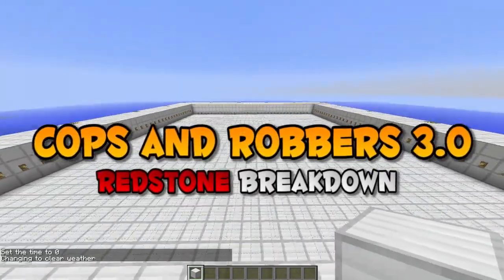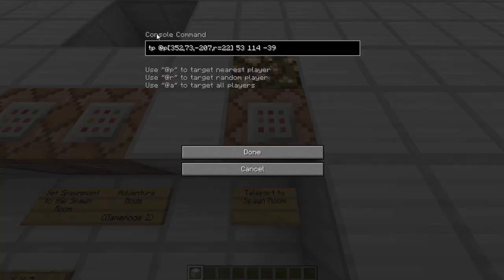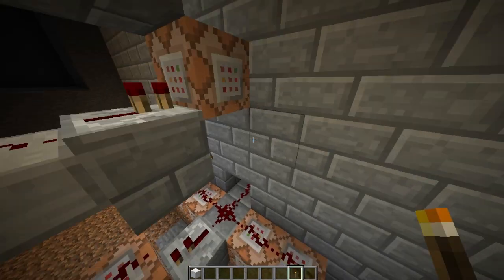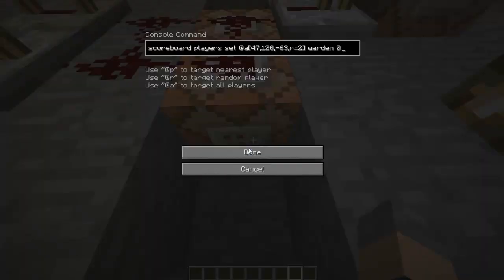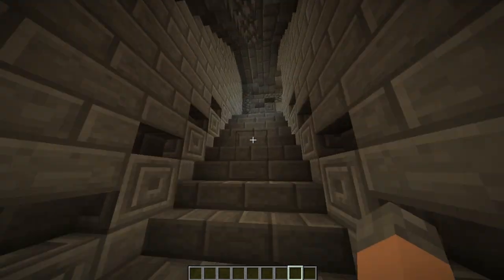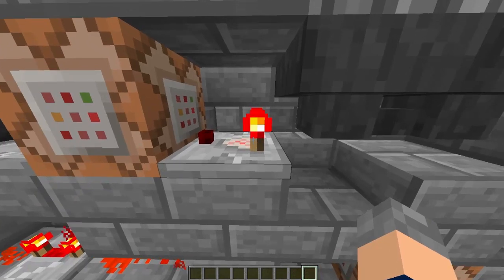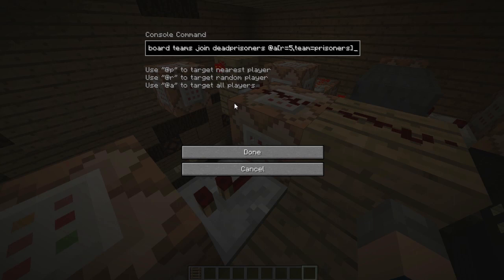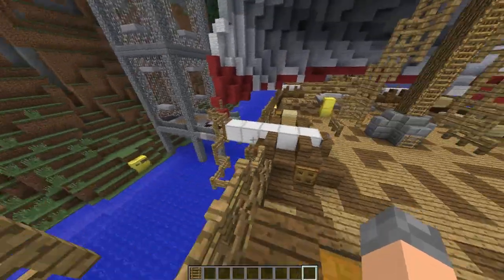Cops and Robbers 3 - The Redstone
Matt gives a short (long) rundown of the redstone in CnR3!

Minescape Server:
play.gameslabs.net